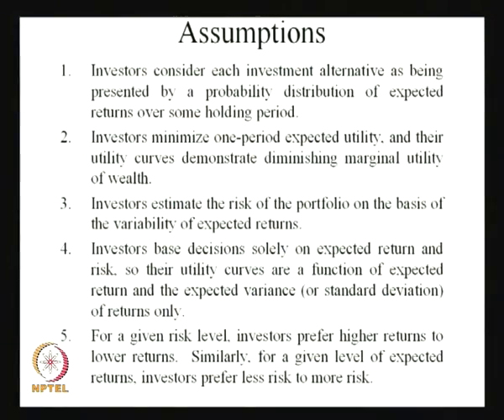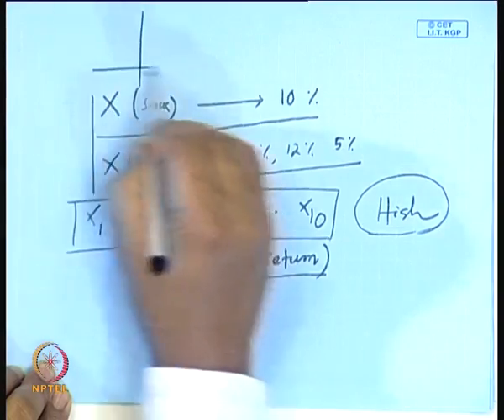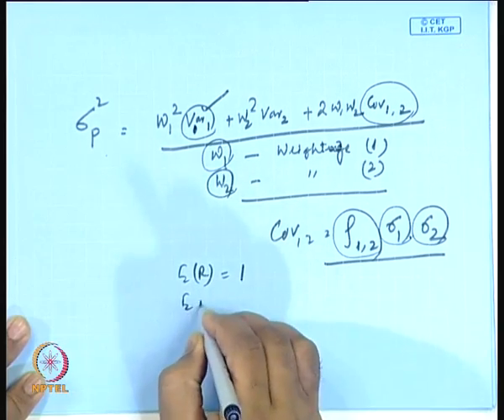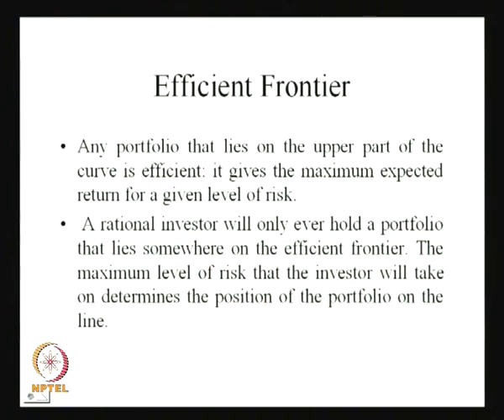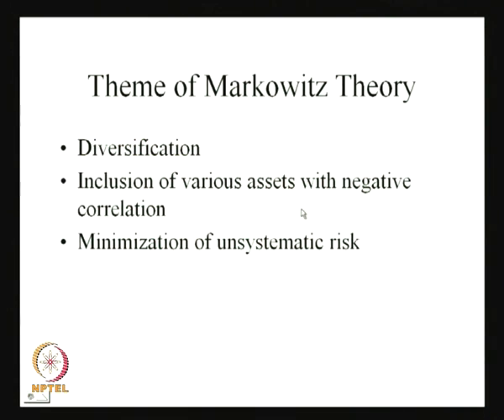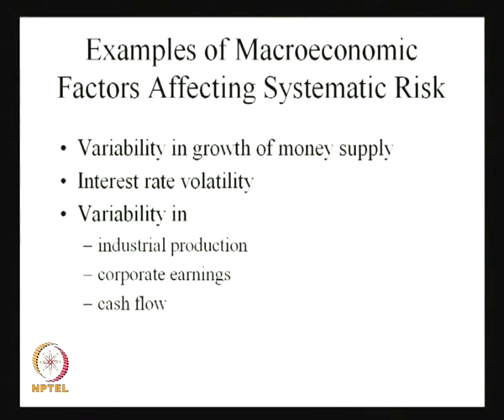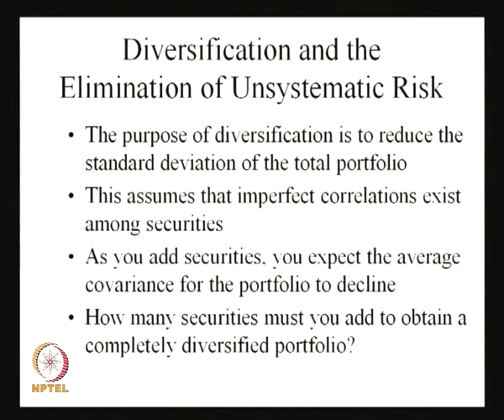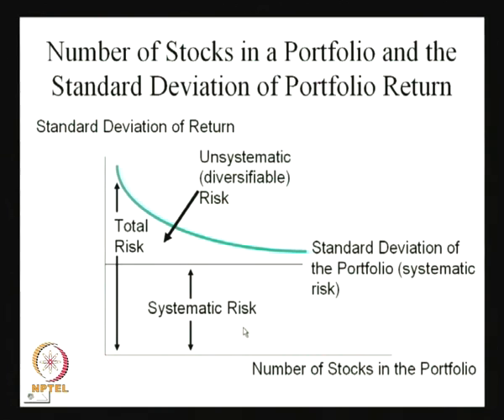Mod-01 Lec-22 Introduction to Portfolio Management (Contd.)